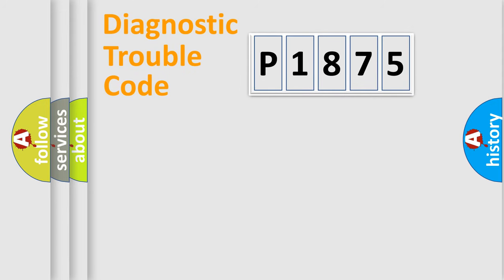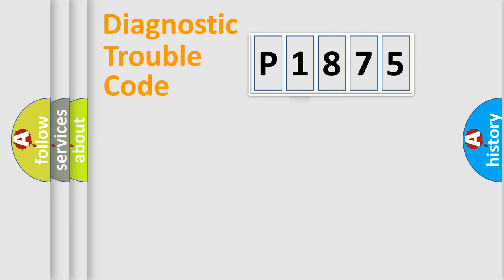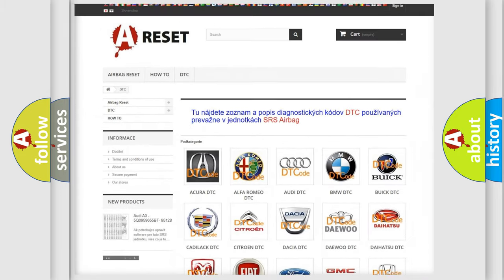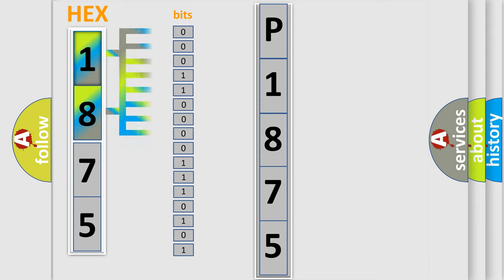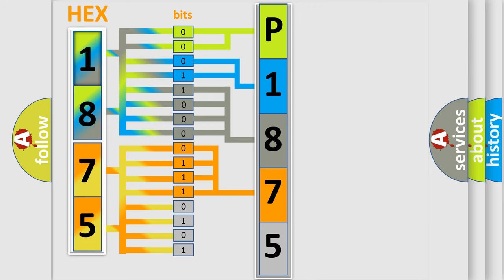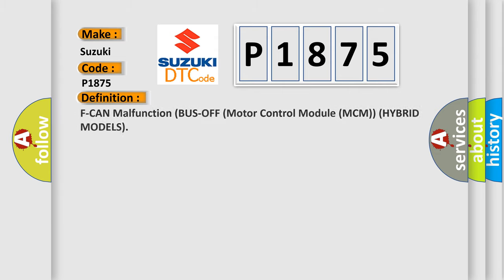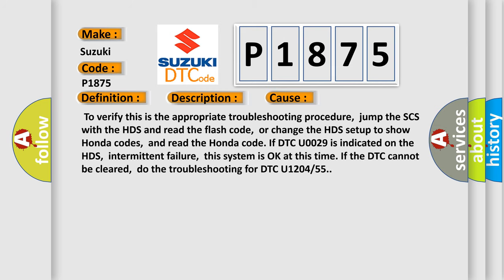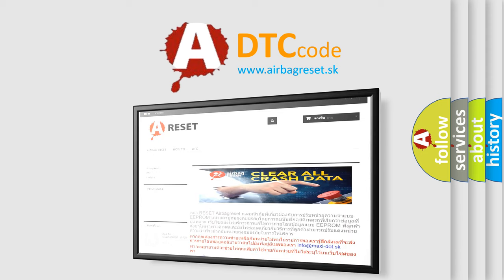DTC Suzuki P1875 Short Explanation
Contents:
0:21 Basic DTC analysis according to OBD2 protocol standard.
1:48 Insight into programming
2:58 A diagnostically understandable description of the Diagnostic Trouble Code
3:05 Basic error definition

Make:
Suzuki
Code:
P1875
Definition: